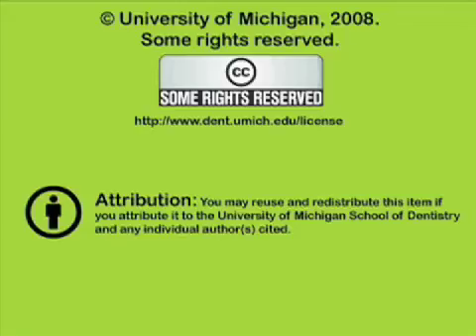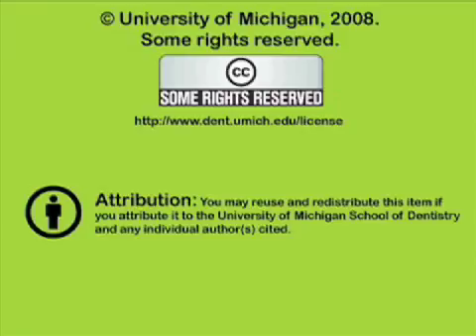Types of Posterior Artificial Teeth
This video depicts the different types of anatomic and non-anatomic artificial teeth. It points out the rationale for the uses of each of these teeth. Orig. air date: JUL 24 73